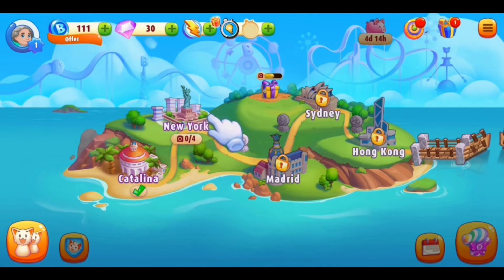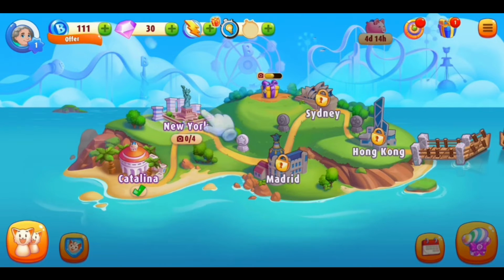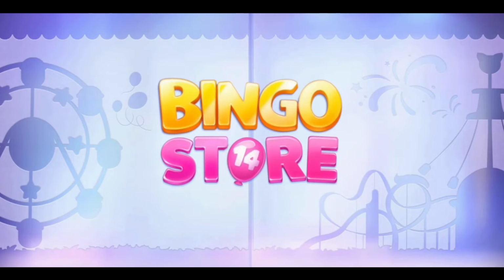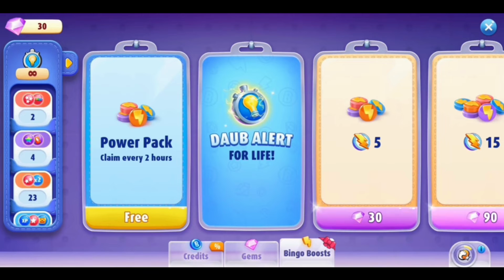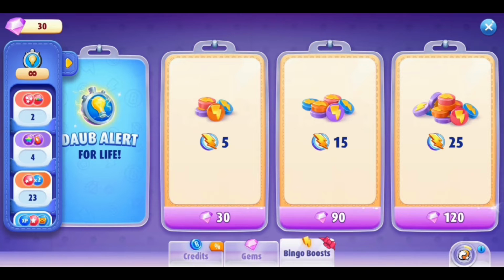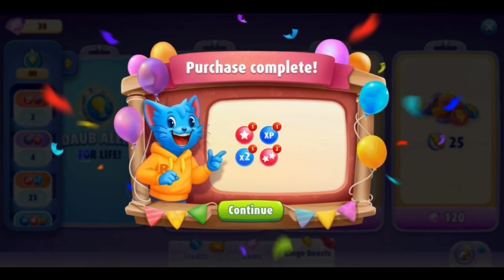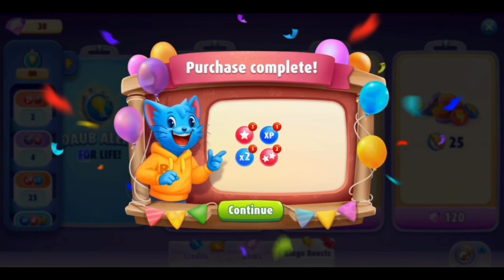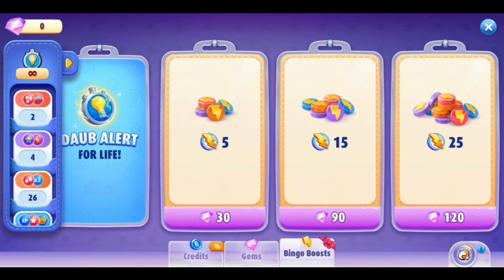How to Buy Boosts in Bingo Blitz 2024?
In this video, I’ll show you how to buy Bingo Boosts in Bingo Blitz step-by-step! Whether you’re new to the game or just looking to level up your Bingo strategy, these easy tips will help you unlock more power-ups and make the most of your gameplay.